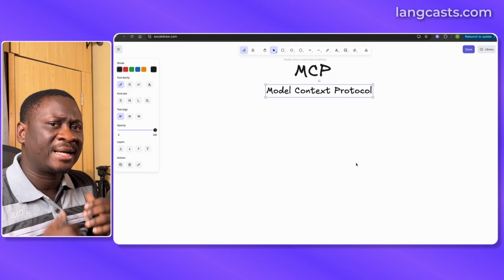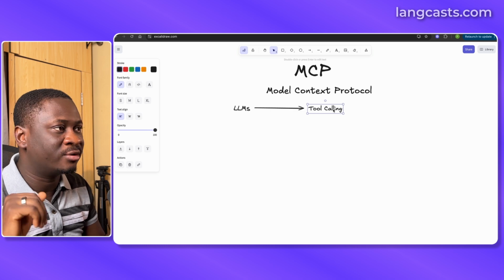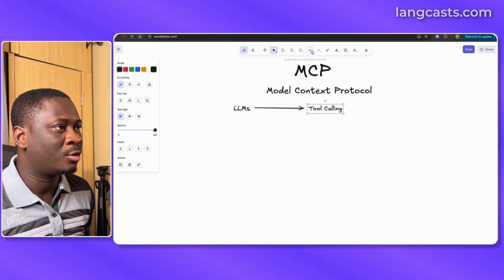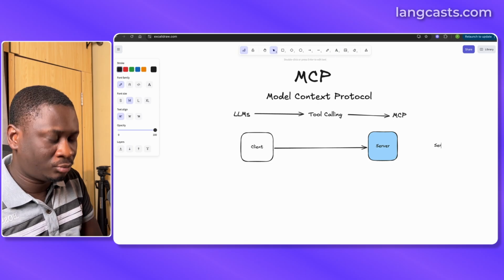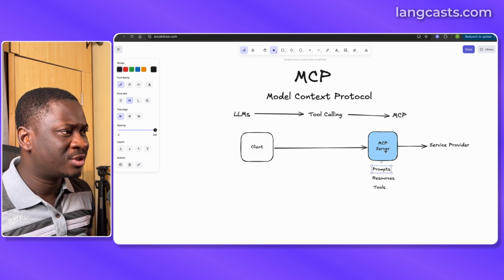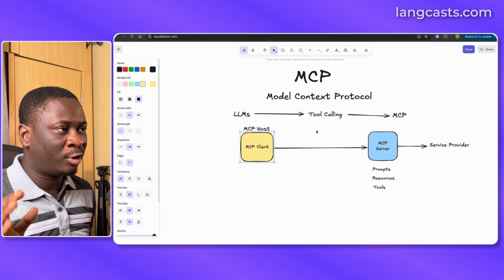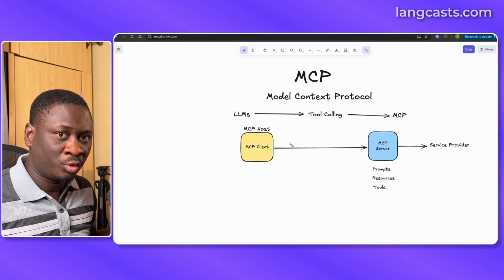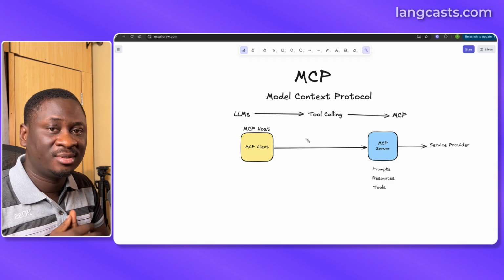MCP - Model Context Protocol in 10mins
Are your LLMs stuck in their training data, prone to hallucination, or unable to do anything in the real world? The future of truly capable AI agents depends on one revolutionary new standard: the Model Context Protocol (MCP).

In just 10 minutes, this video will break down the essential concepts of MCP, the open-source standard from Anthropic (late 2024) that defines how Large Language Models securely and reliably connect to external tools, data, and prompts. Think of it as the "USB-C port for AI"—a unified way for LLMs to perceive their environment and take action, moving beyond mere text generation to become true, context-aware agents.

In this video, you will learn:
* What the Model Context Protocol (MCP) is and why it's the next critical step in AI development.
* The core problems MCP solves: addressing LLM hallucinations and enabling real-world actions.
* The key architectural components: the MCP Host, MCP Client, and MCP Server (and a simple analogy to understand them).
* The three "primitives" that MCP servers expose to LLMs: Tools (for execution), Resources (for external data access), and Prompts (for dynamic guidance).
* Why MCP fosters a vast, interoperable AI ecosystem, making agents more powerful and versatile.
* The transformative impact of MCP on building grounded, truthful, and capable AI applications.

This 10-minute overview is crucial for any developer, architect, or AI enthusiast who wants to understand the foundation of the next generation of LLM agents.

🔥 Understand the future of AI in 10 minutes! Master the Model Context Protocol (MCP)!
👇 What's the first real-world problem you'd solve with an MCP-enabled agent? Share in the comments!
🚀 Don't miss future videos on cutting-edge AI standards, agent frameworks, and LLM development!